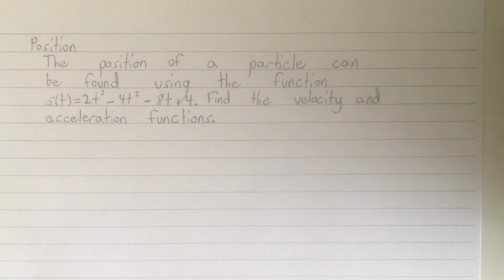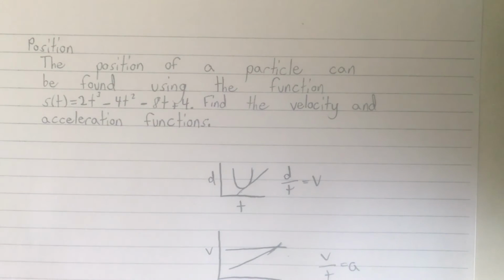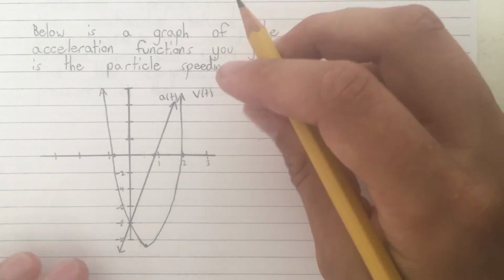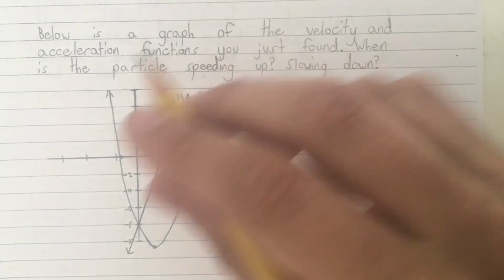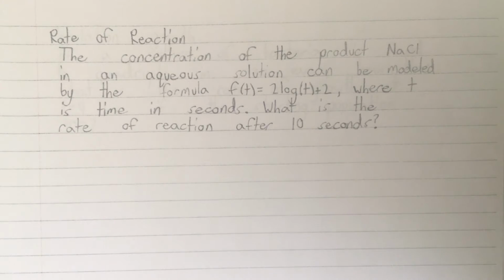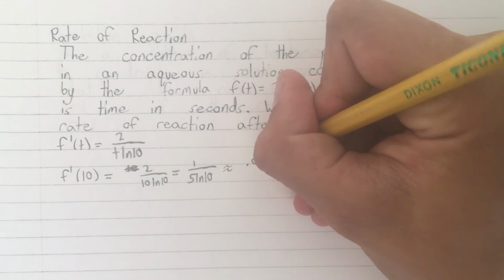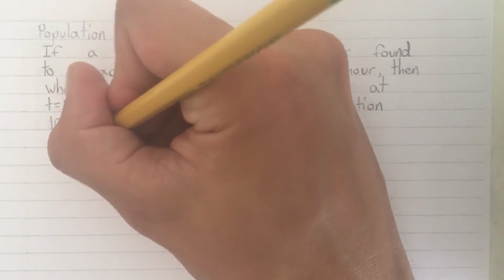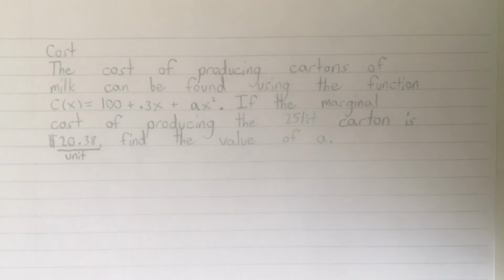Calc AB Video